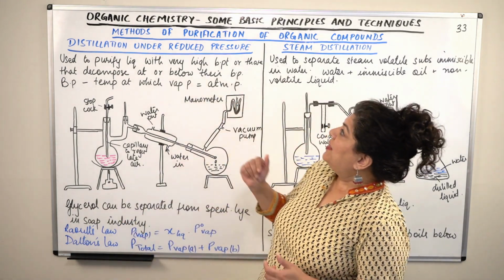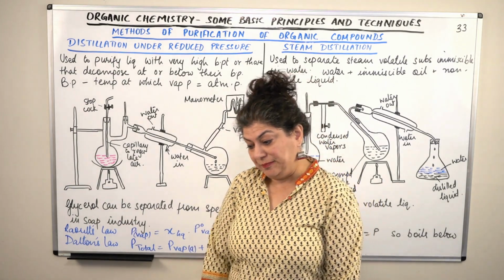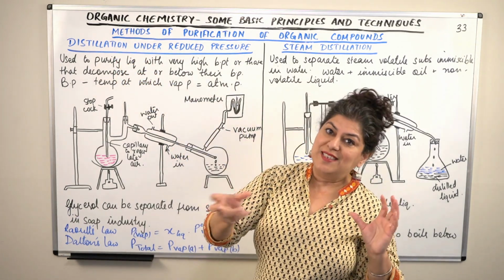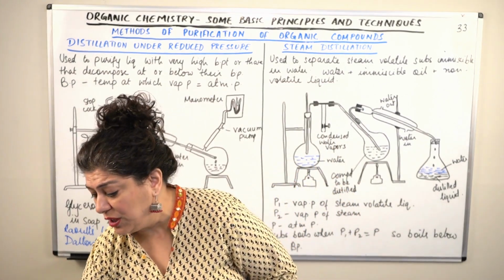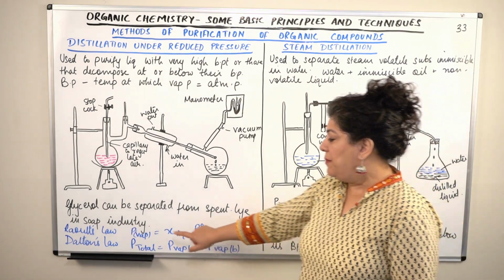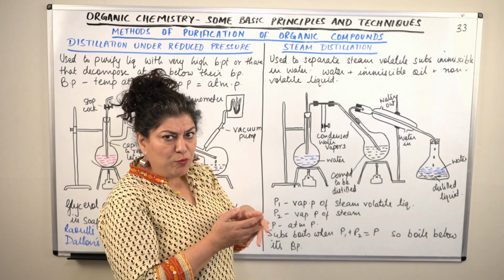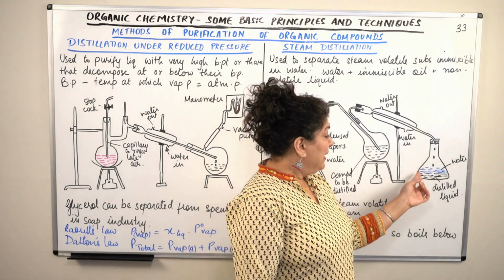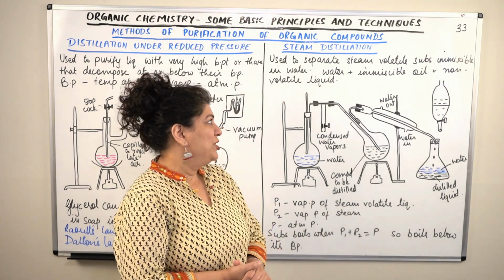XI - 12 #33 - Distillation Under Reduced Pressure and Steam Distillation